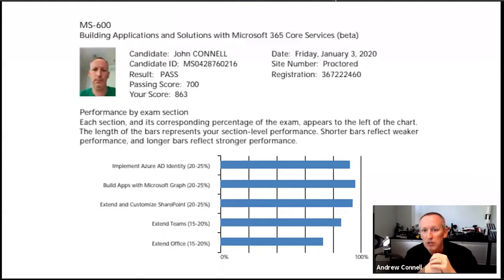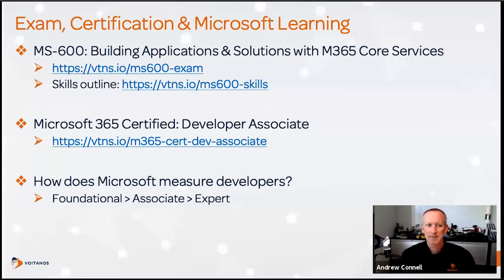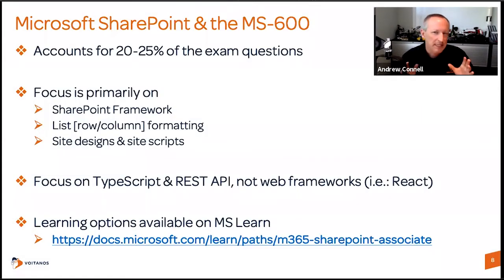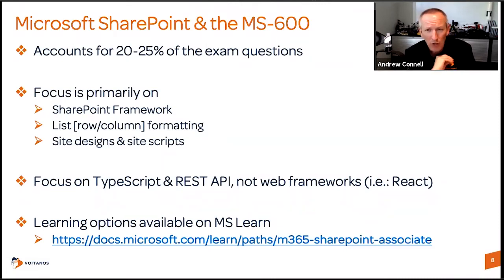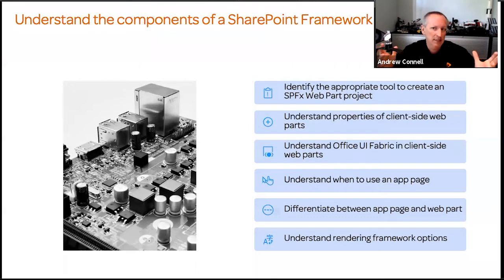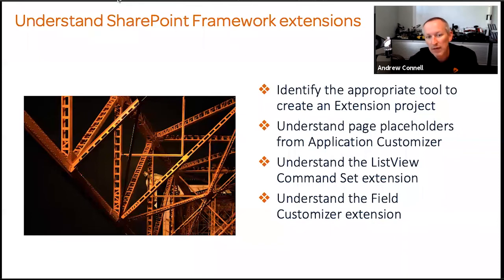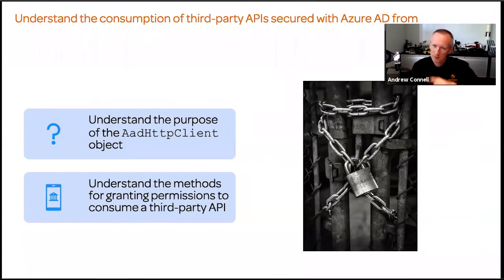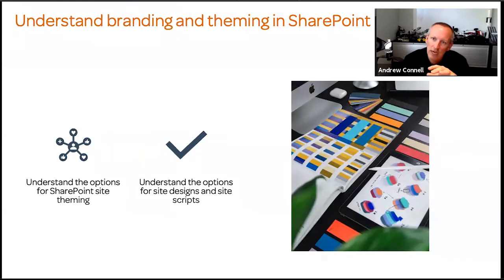Explore the SharePoint workload - Get Microsoft 365 Developer Certified & pass the MS-600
Microsoft released a new certification in November 2019 for Microsoft 365 developers. The Microsoft 365 Certified: Developer Associate certification measures developers across five (5) primary workloads in Microsoft 365. Developers must pass a single exam, the MS-600: Building Applications & Solutions with Microsoft 365 Core Services, to achieve this certification.

Andrew Connell, a Microsoft Office Development MVP, was deeply involved in working with Microsoft as they created the certification, exam, and associated materials. In this webinar, Andrew walks you through Microsoft SharePoint, one of the five workloads the MS-600 exam will test you on. You’ll learn what topics are covered, what you need to focus on, what resources are available to you, and have an opportunity to ask questions. This isn’t an exam prep or some shortcut to pass the exam.

Each webinar in the series will answer the following questions:

✅  What topics are covered for the specific workload by the exam?
✅  What programming languages or web frameworks do I need to know?
✅  What topics should I focus on studying?
✅  What topics can I ignore?
✅  How would you recommend I approach the workload?

This video is part of a series on the MS-600 exam. For more videos, check the playlist here:

📺 MS-600 Exam Prep | Building apps with Microsoft 365 Core Services course